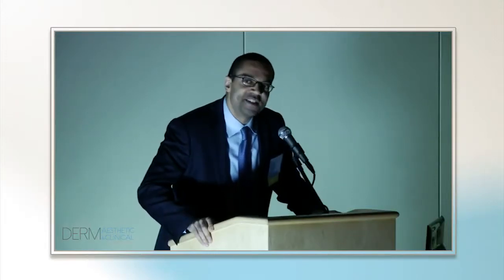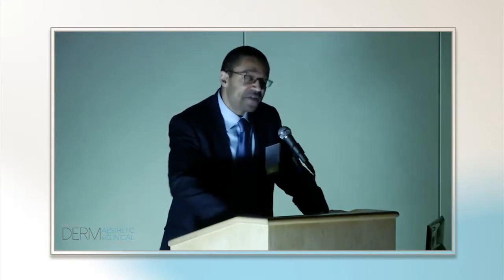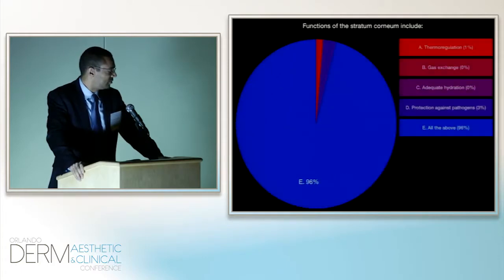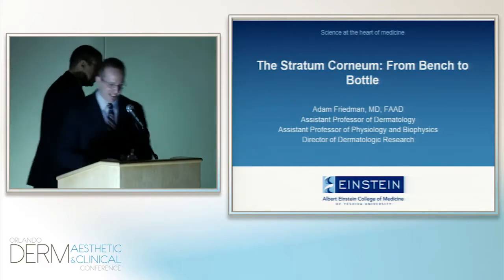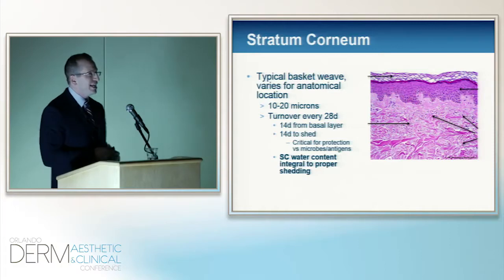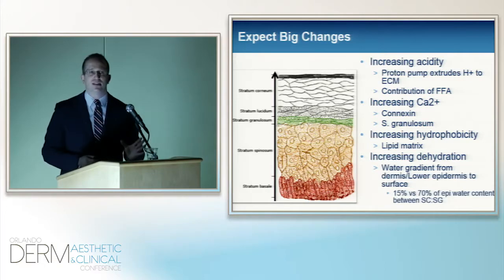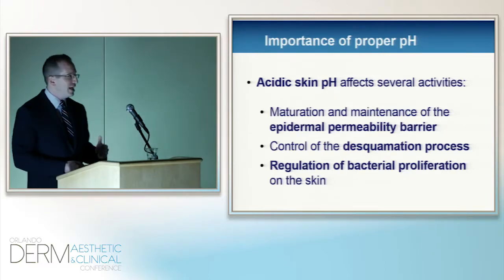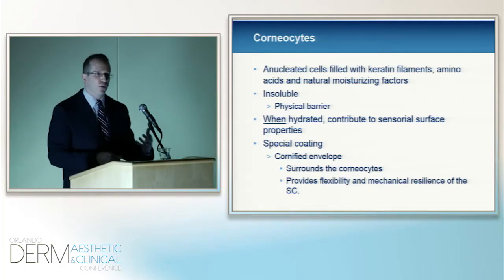The Stratum Corneum From Bench to Bottle at ODAC Dermatology CME Conference 2014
ODAC is the premier clinical dermatology conference expertly curated to provide comprehensive, annual updates and fresh pearls in medical, aesthetic and surgical dermatology.
The ODAC conference focuses on new uses for old treatments, incorporating new treatments, products and treatment lines, critical updates in diagnosis guidelines, as well as advanced techniques for enhancing your surgical and nonsurgical patient outcomes.